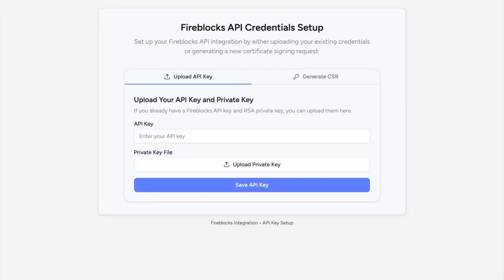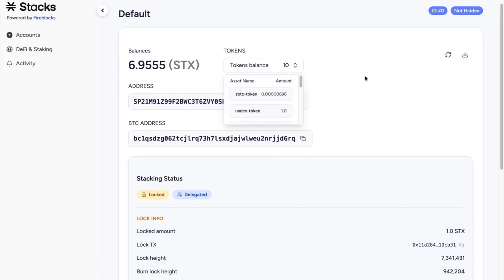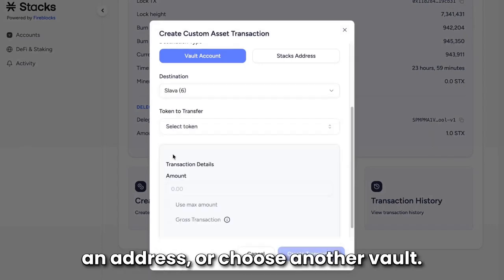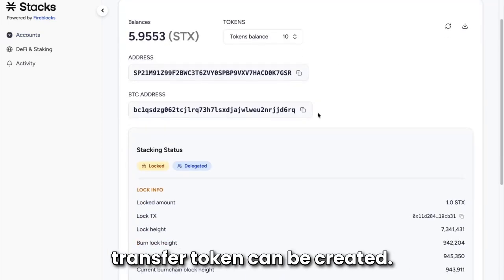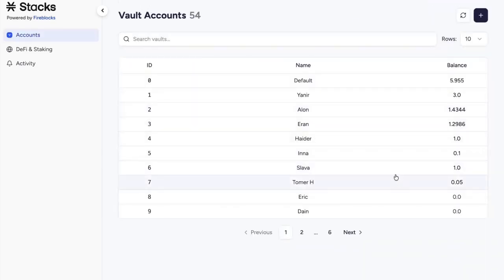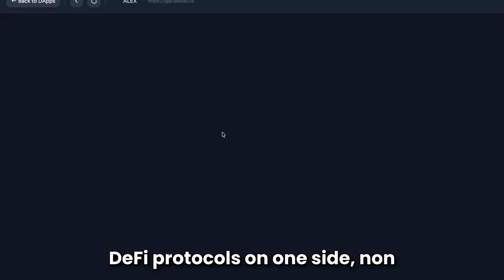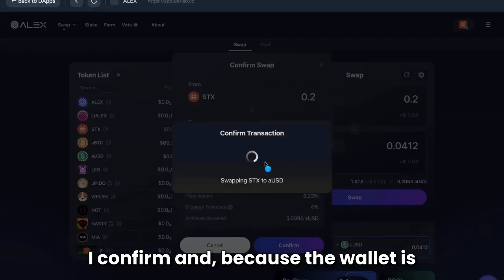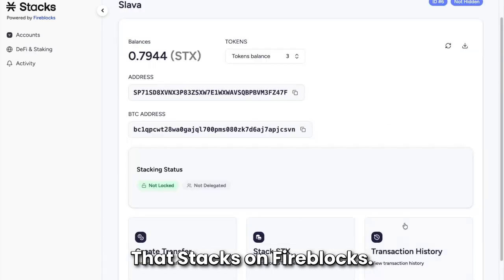How to Access Bitcoin Yield in Fireblocks with Stacks (Full Walkthrough)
A step-by-step walkthrough of accessing Bitcoin yield directly through the Fireblocks and Stacks integration. In under four minutes, see how institutions can put idle Bitcoin to work using the infrastructure they already trust, no new custody setup required.

In this walkthrough:
• Connecting to Stacks from within Fireblocks
• Accessing Bitcoin-native finance: lending, vaults, and yield
• What the integration means for treasury and digital asset teams

Ready to put your institution's Bitcoin to work?

About Stacks

Stacks is the leading Bitcoin layer by BTC deployed, providing infrastructure for Bitcoin-native financial applications.

About Fireblocks

Fireblocks is the world's most trusted digital asset and stablecoin infrastructure company.